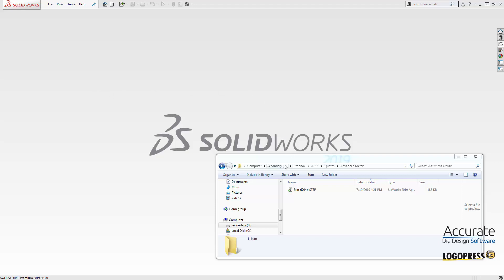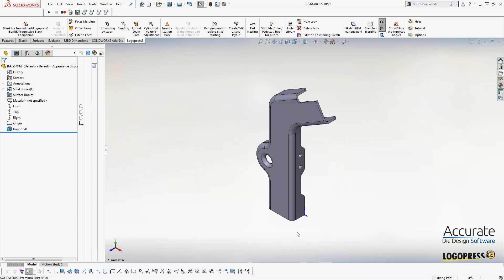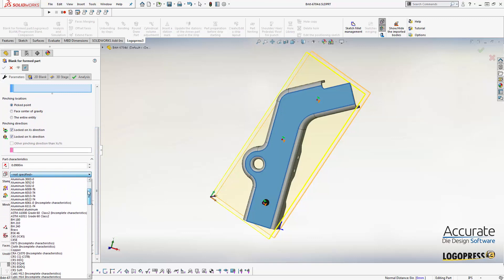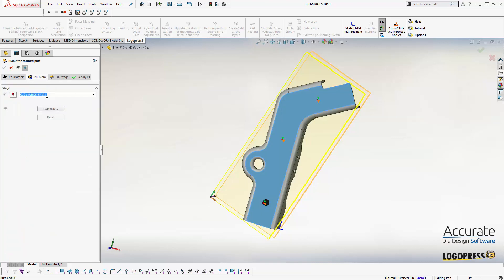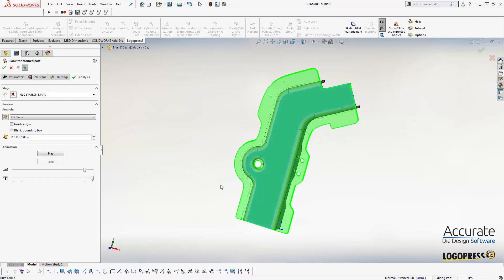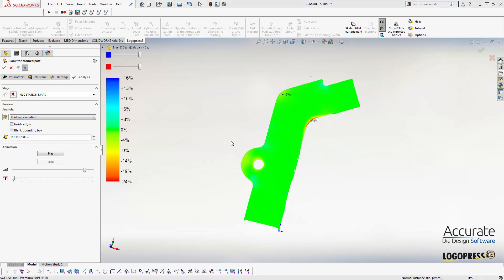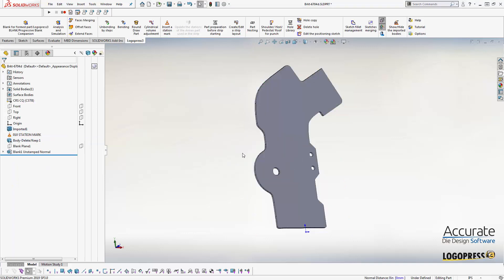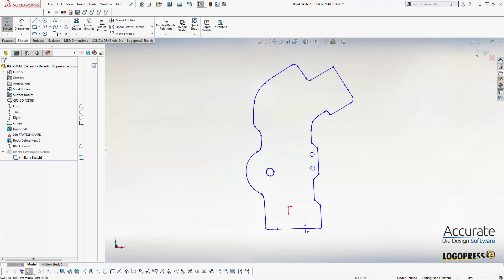LogoPress Flatten Blank Overview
Use the “Blank” portion of LogoPress Flattening software for SolidWorks to generate a flat blank (and formability data) in seconds with just a few clicks. Results are generated as a standard SolidWorks sketch using only lines and arcs (No splines!).